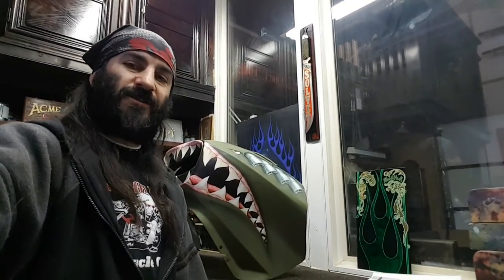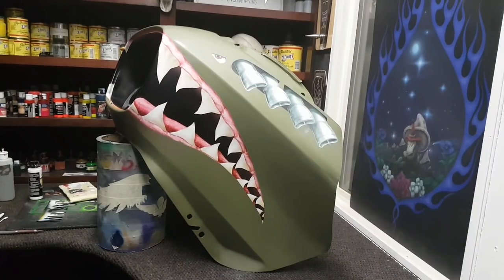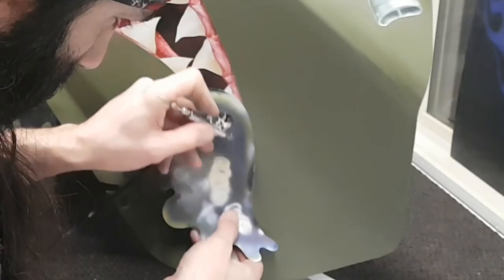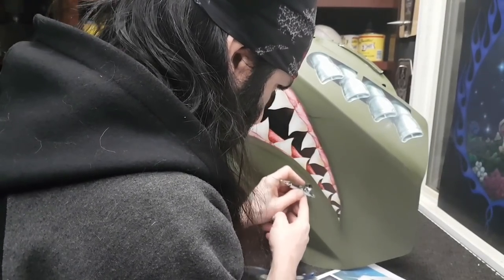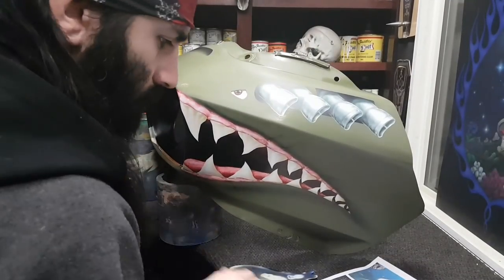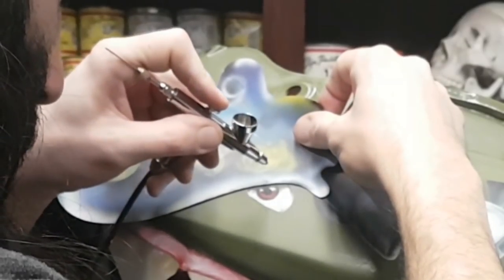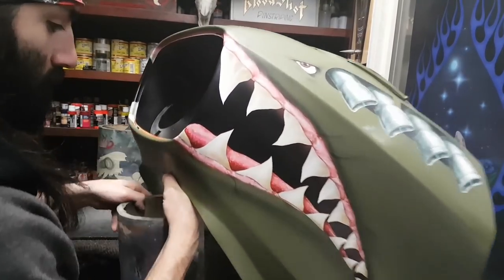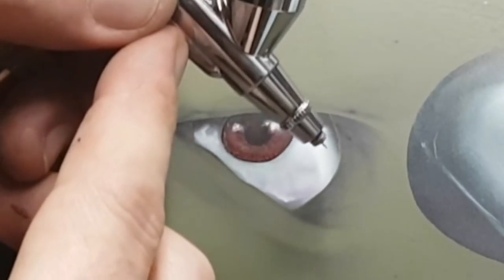How To Airbrush a Harley Davidson into a WWII Fighter Plane(Part5) Details!!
Welcome back to the BloodShot Airbrushing tutorial on how to paint a Harley Davidson into a WWII P40 War-hawk! In today's lesson we tackle the finishing touches to bring this project to life!

                 ***Amazon Links***
         ~~(Commissions Earned)~~

Link for Fantastik cleaning Solution :